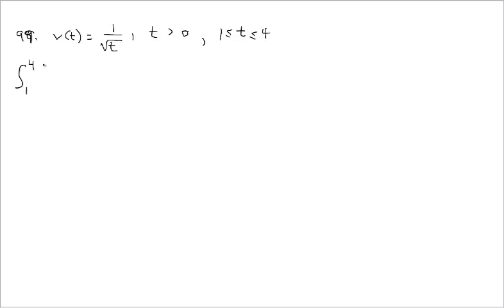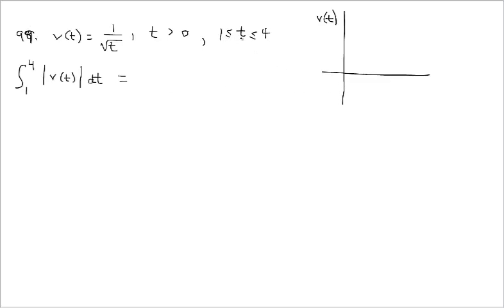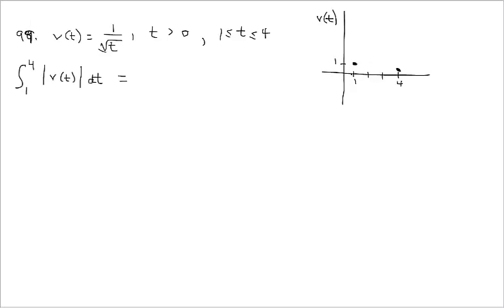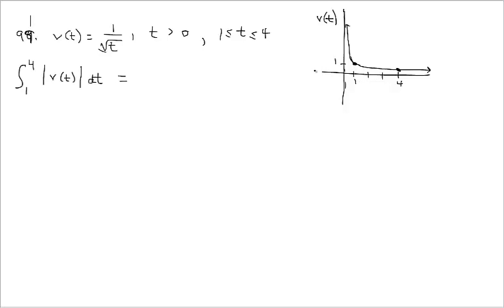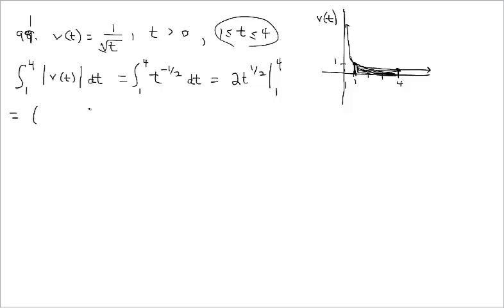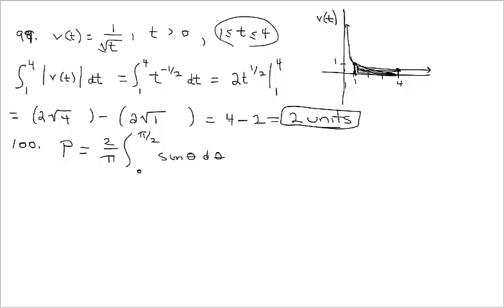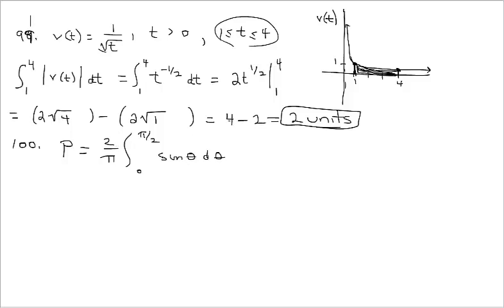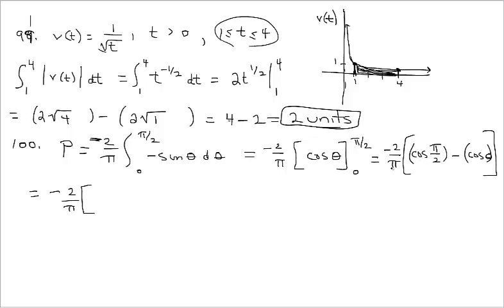Notes (Video) O